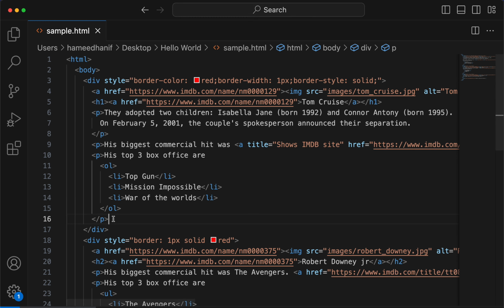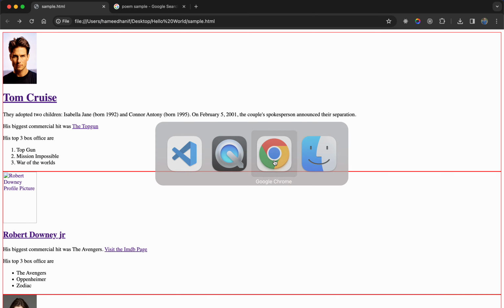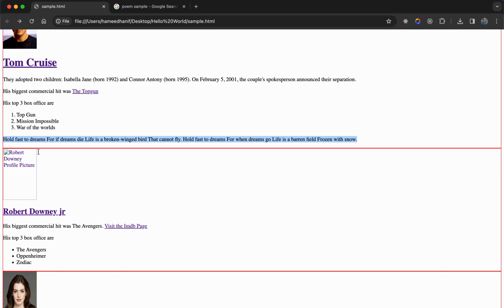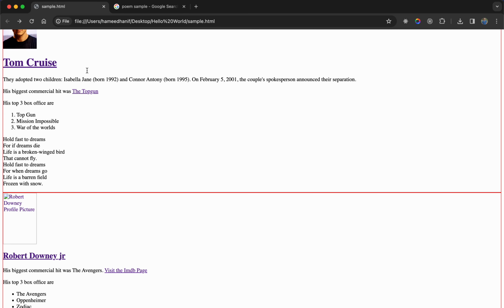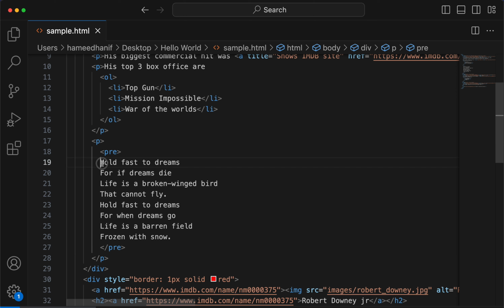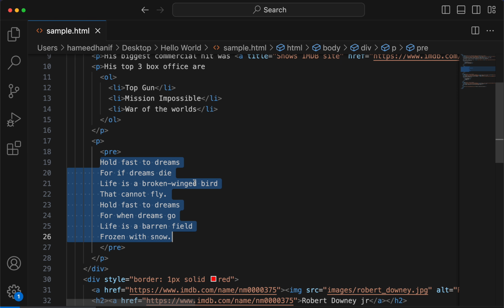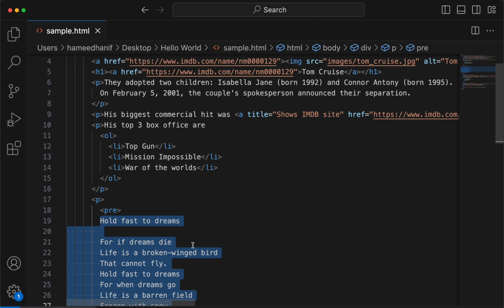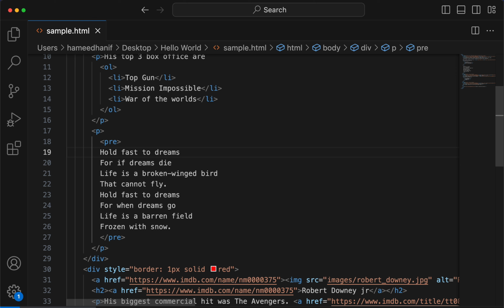pre tag | HTML/CSS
Learn how to use the pre tag in HTML/CSS to format and display text on your website. This easy-to-follow tutorial will show beginners how to use the pre tag and its various attributes. Watch now to improve your web design skills!